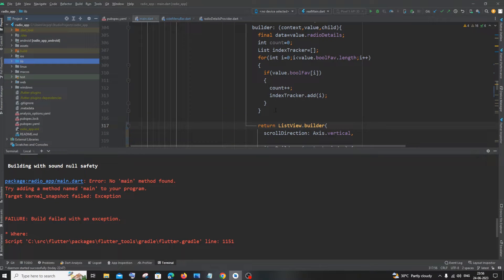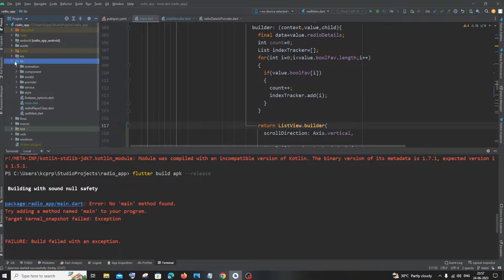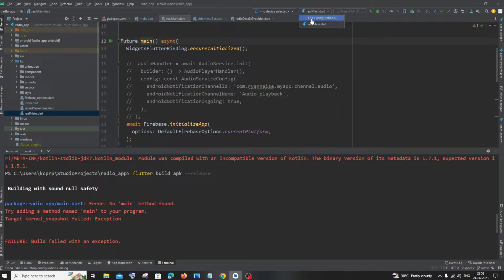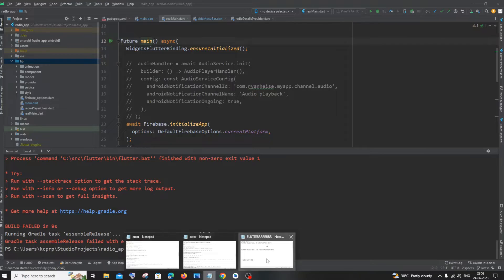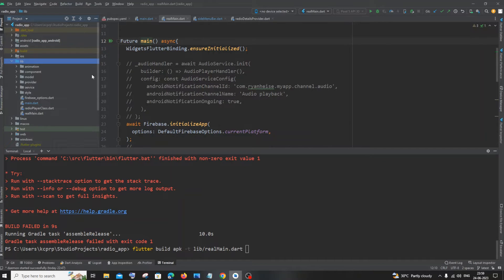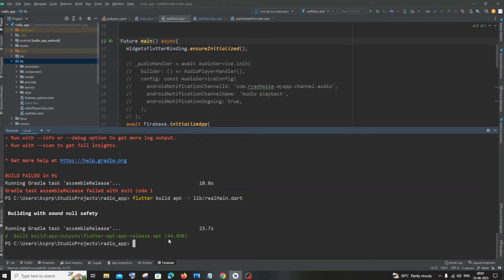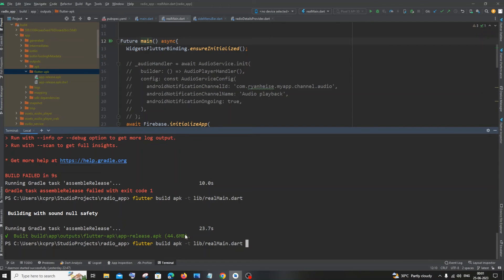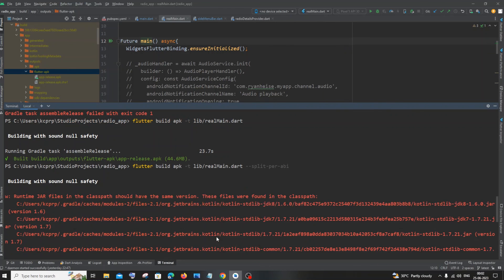Error: No 'main' method found SOLVED in Flutter when creating apk file of app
How to solve package:main.dart: Error: No 'main' method found. Try adding a method named 'main' to your program. Target kernel_snapshot failed: Exception FAILURE: Build failed with an exception in flutter is shown